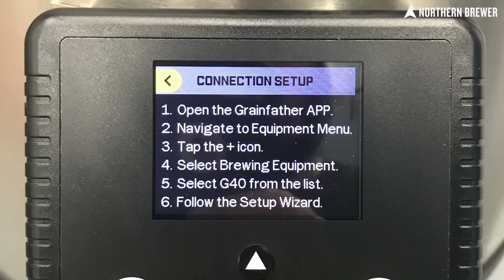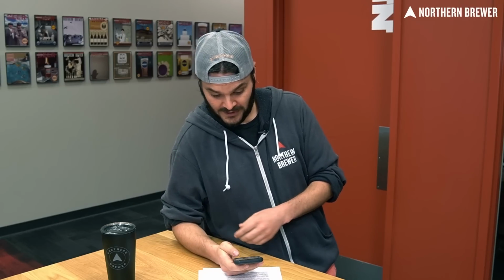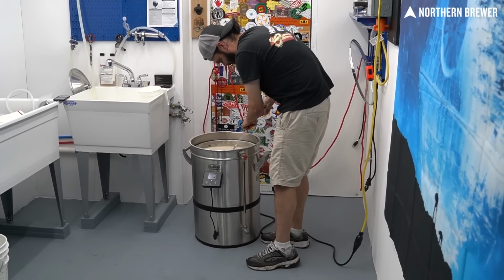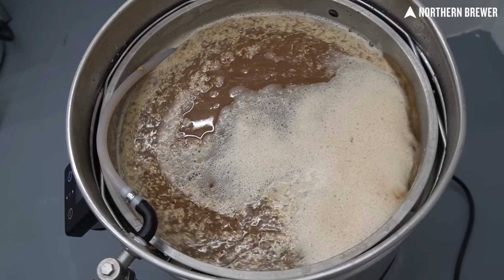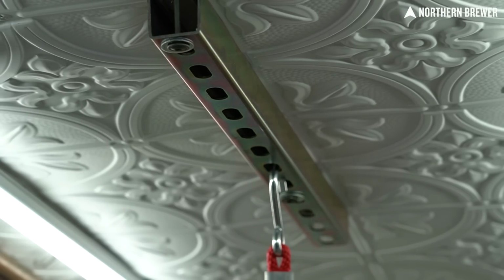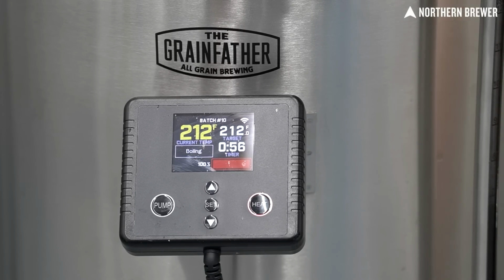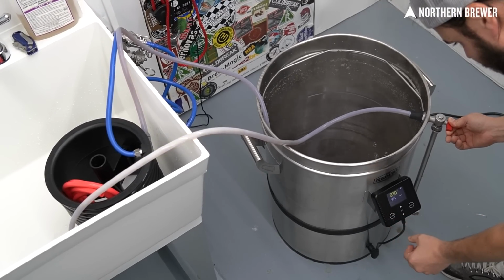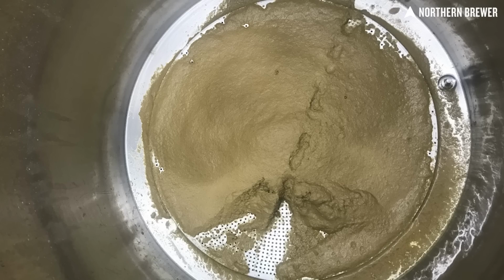Grainfather G40 Setup and First Brew Day (Dragon's Silk Imperial Stout)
We finally got to brew with the new Grainfather G40 and had a blast! William, of our new product development team, walks us through the easy setup of the G40 control panel and app, then puts the all-in-one brewing system to the test brewing a batch of our Dragon’s Silk Imperial Stout. Minus a few user errors (our bad!) the first go at brewing with the G40 went really well and proved to be super easy and fun.